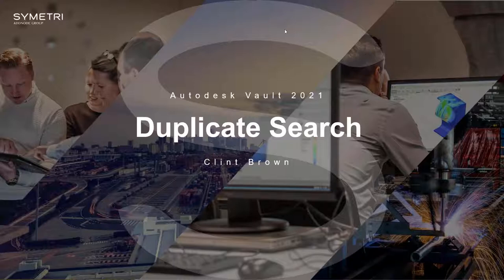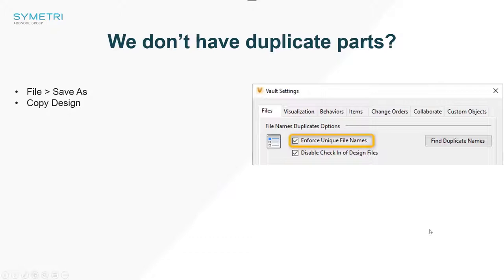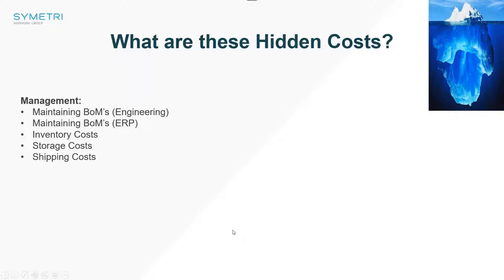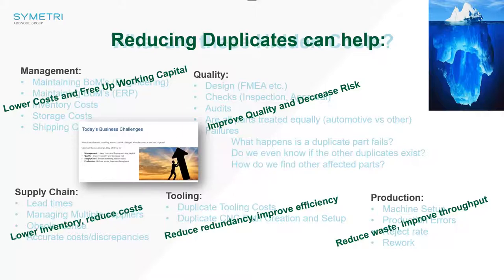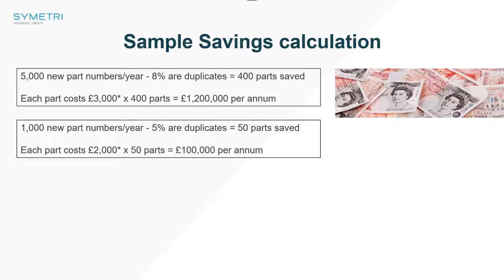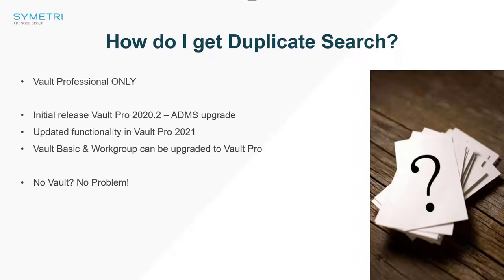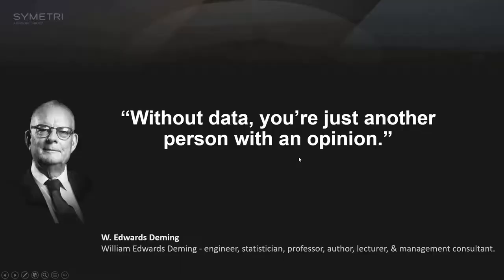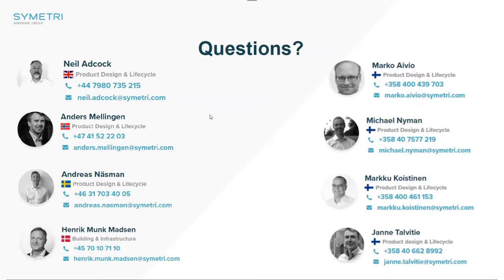Symetri Vault Duplicate Search Webinar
Find out how Vault Duplicate Search can help your team find and eliminate duplicates, ultimately saving you time and money.